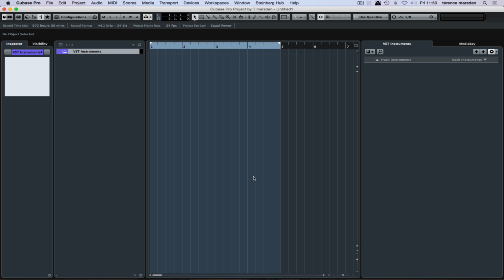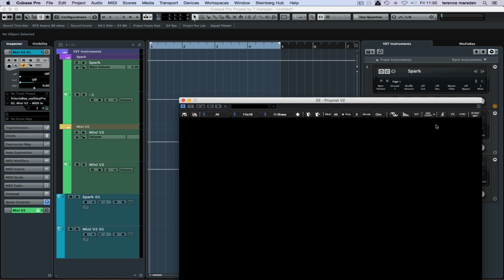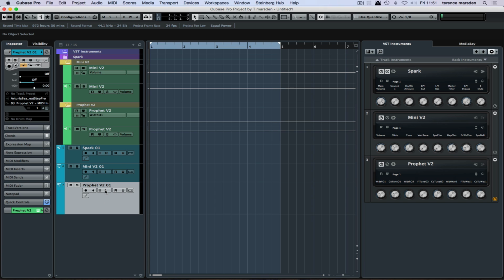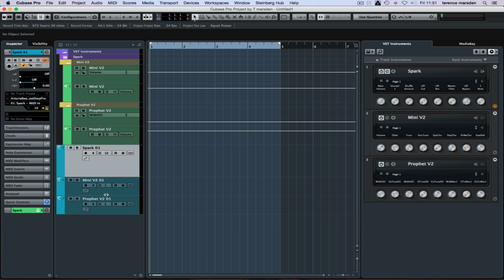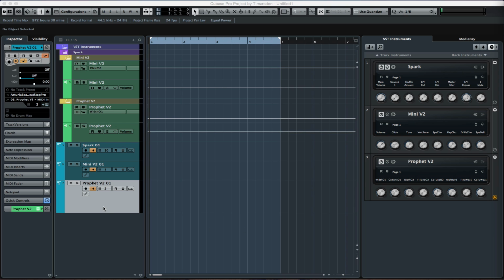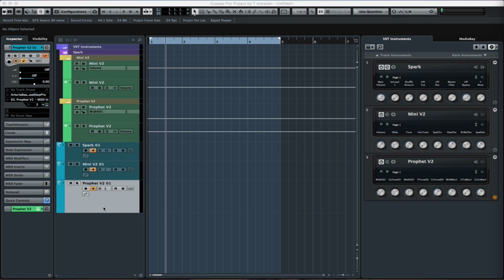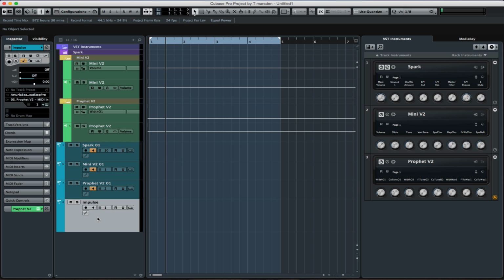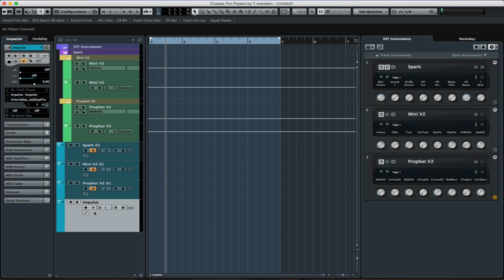How to setup Arturia Beatstep pro in Cubase 8 or 9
how to set the midi in cubase 8 /9 for the beat step pro also works on the keystep pro

Thanks